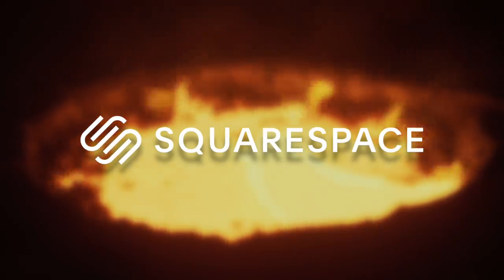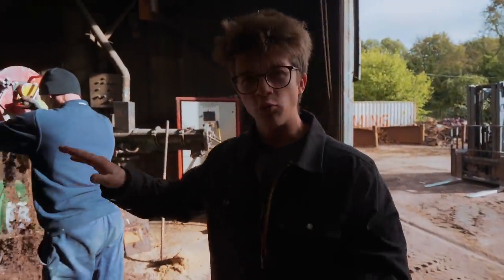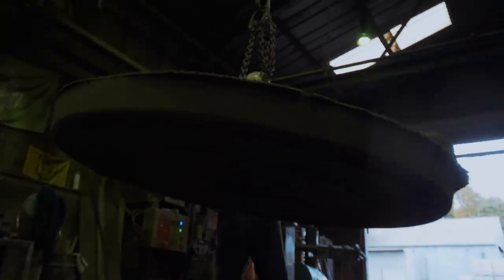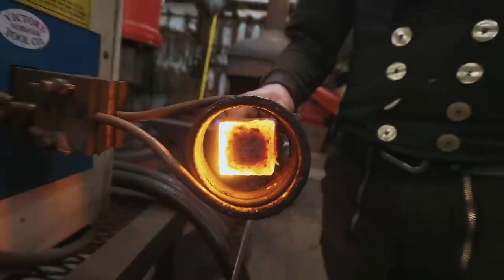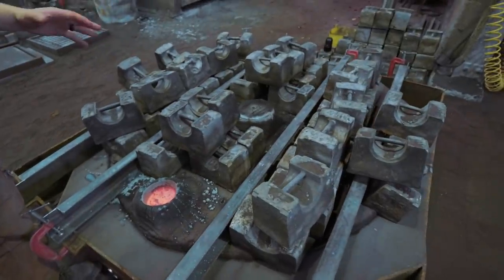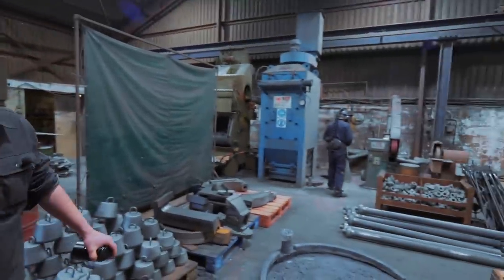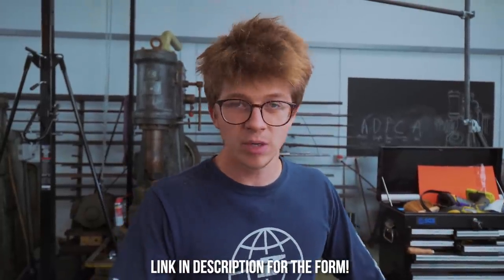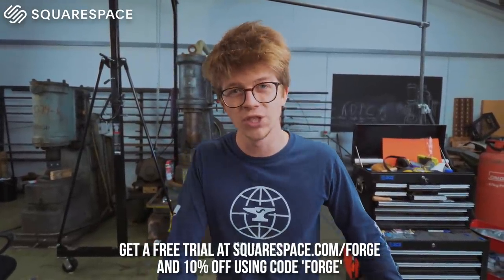Casting an 800lb cog!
SD CARD

Instagrams:
Alec: @alecsteele
Will: @will_stelter